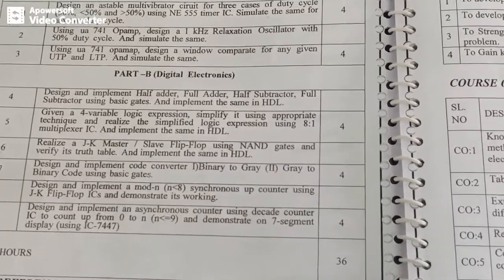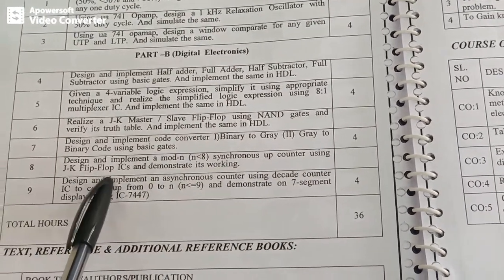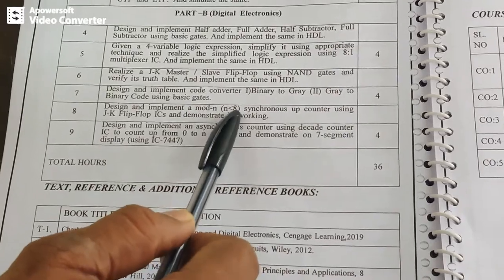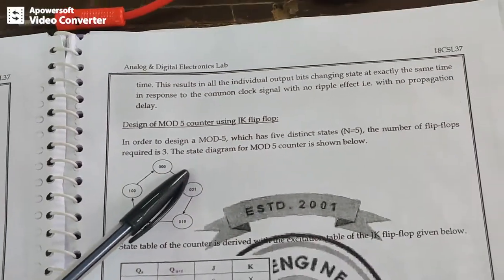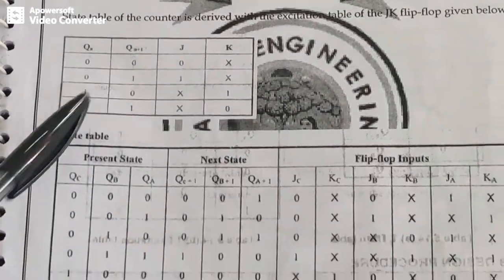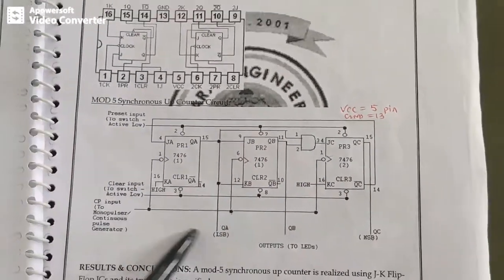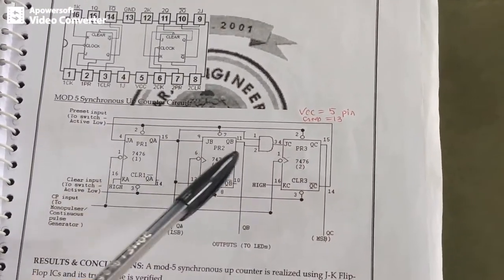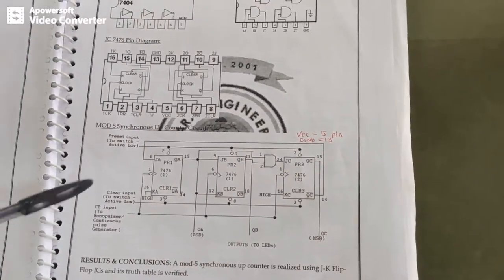VTU ADE LAB 18CSL 37 MOD 5 COUNTER DESIGN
This will demonstrate the mod 5 counter design of ADE LAB 18CSL37 ,VTU